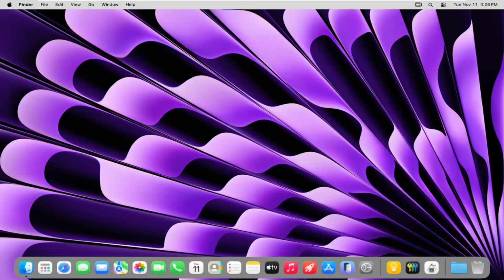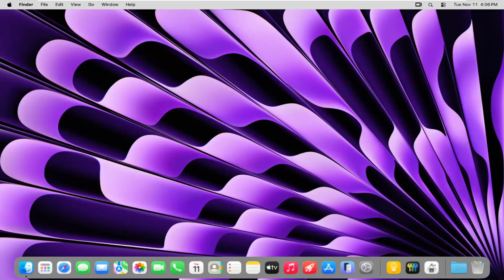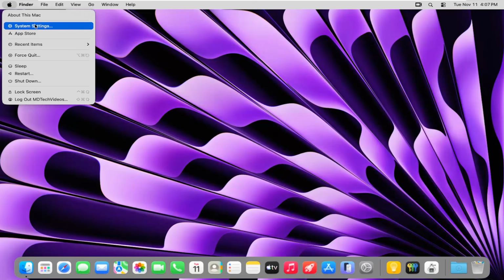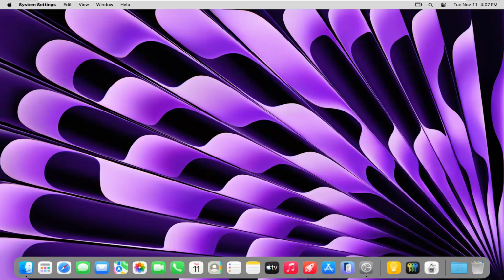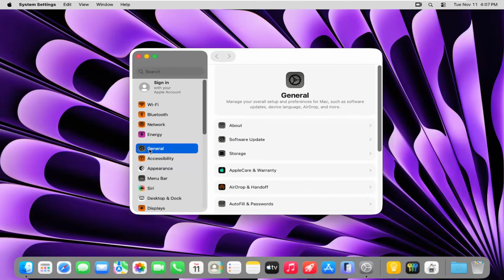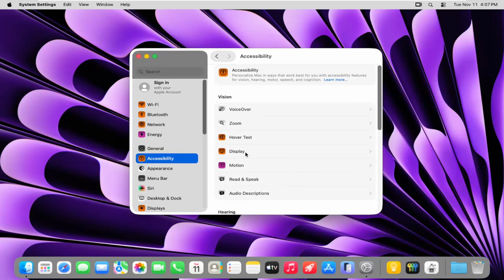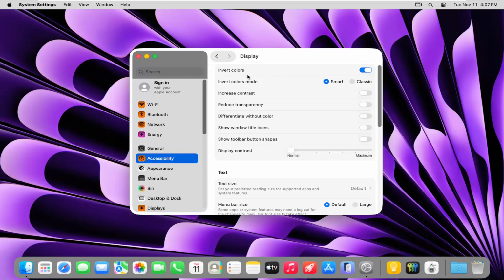How To Change Inverted Color Mode on macOS [Guide]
This tutorial explains how to change Inverted Color mode on macOS, allowing users to switch between different color inversion options for optimal visibility and comfort. By customizing this feature, you can select the most suitable mode to improve readability and reduce eye strain. The guide is ideal for users with visual sensitivities or those who prefer a tailored visual experience on their Mac. By following this tutorial, you’ll learn how to adjust macOS settings to change Inverted Color mode and enhance overall screen usability.

Issues addressed in this tutorial:
change inverted color mode macOS
macOS accessibility settings
mac color inversion options
mac screen readability macOS
mac visual accessibility tools
mac interface customization
mac reduce eye strain macOS
mac display settings macOS
mac visual support macOS
mac screen contrast settings

Changing Inverted Color mode on macOS provides flexibility in how screen colors are displayed, improving comfort and usability for different lighting conditions or personal preferences. This tutorial offers step-by-step guidance for switching modes and configuring settings to achieve the best visual experience. Whether for accessibility, productivity, or personal preference, adjusting Inverted Color mode helps maintain a clear and comfortable interface. It’s a practical guide for macOS users seeking enhanced visual control and accessibility.